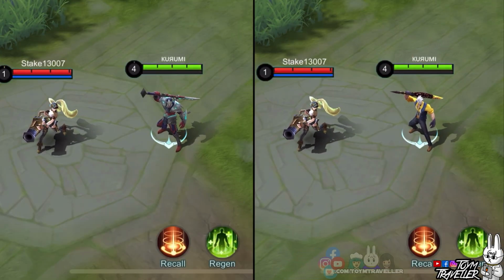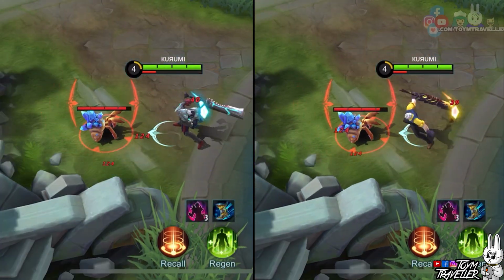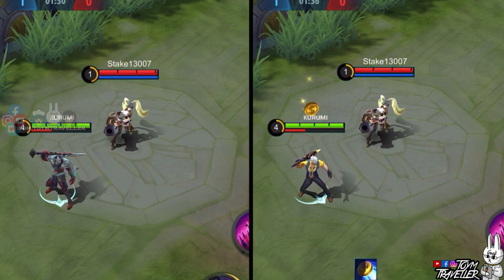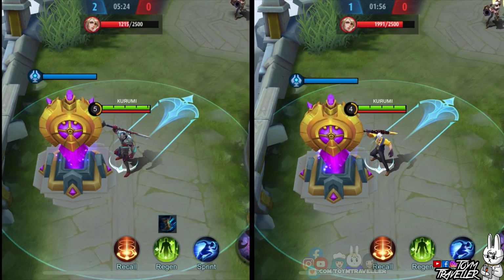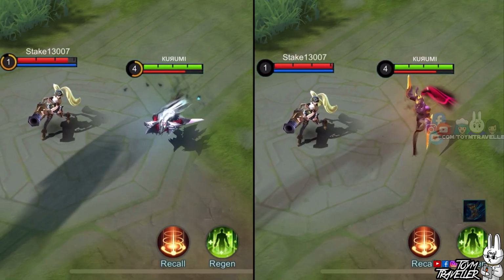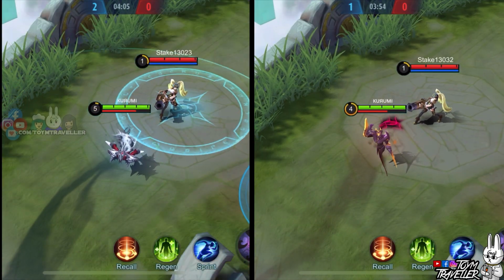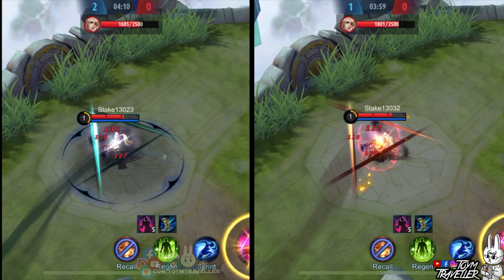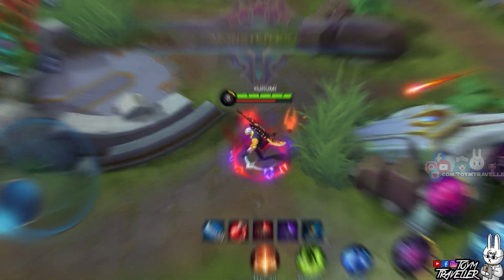HANZO INSIDIOUS TUTOR SKIN EFFECTS VS. UNDEAD KING - MLBB SKIN COMPARISON SERIES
MLBB SKIN COMPARISON SERIES - HANZO INSIDIOUS TUTOR SKIN EFFECTS VS. UNDEAD KING

On this Skin Comparison episode, we are going to feature Hanzo's Insidious Tutor Skin Effects with the Undead King.

🎁 We are always having skin giveaway events from time to time. 🎁
🎁 Check out the community tab for the mechanics on how to join! 🎁

🎮Nintendo Switch
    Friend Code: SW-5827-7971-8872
    IGN: TOTR: loca

** This will support us from getting hungry and to stay alert and awake while doing your favorite contents ;3